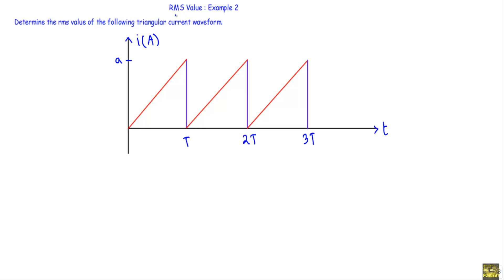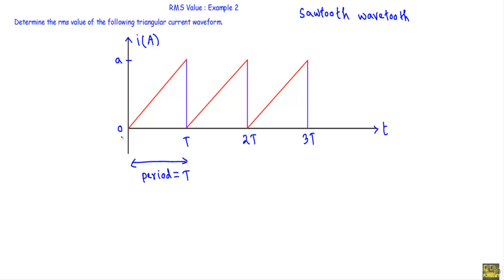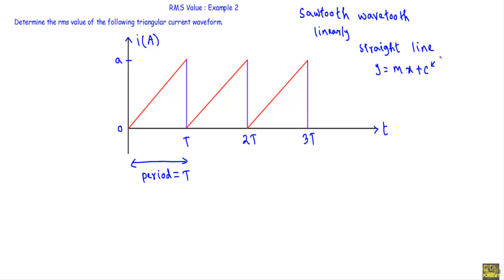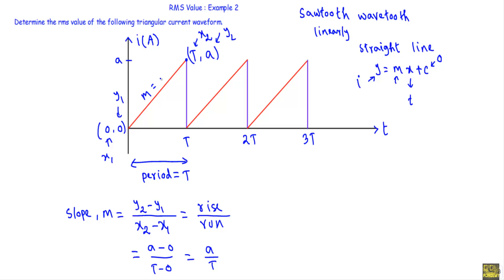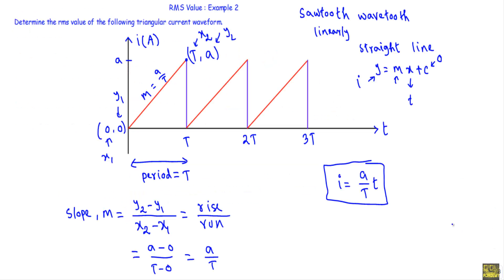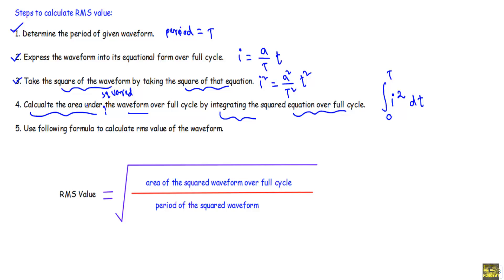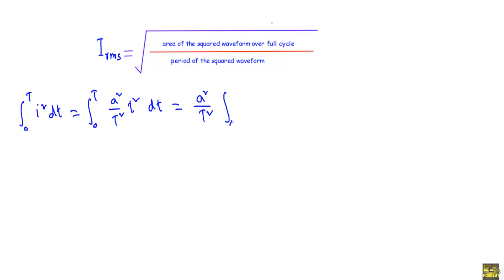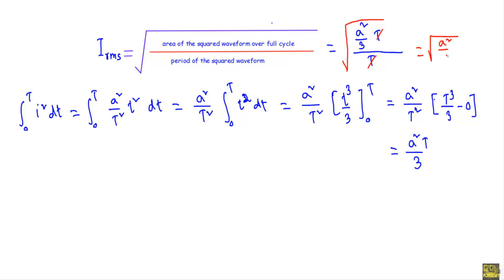RMS Value : Example 2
This video shows details of rms value calculation of an alternating quantity. this is the second example of rms value calculation.